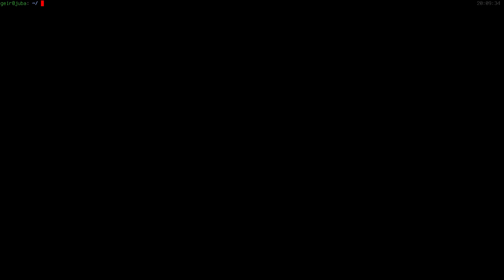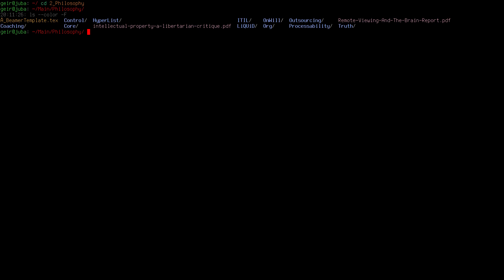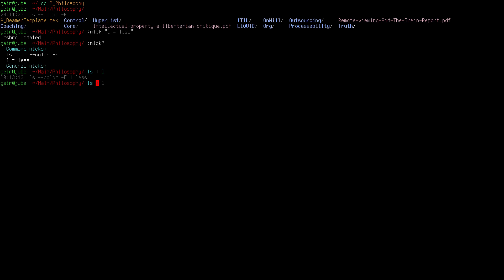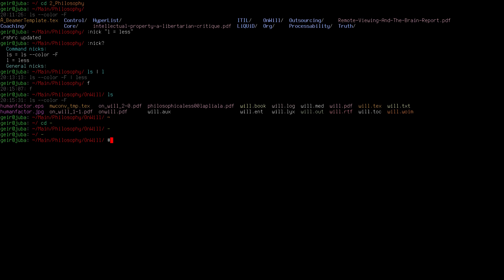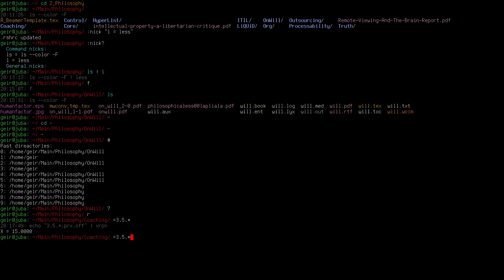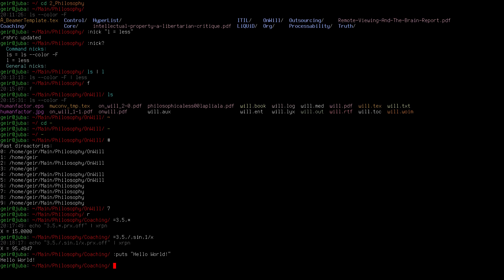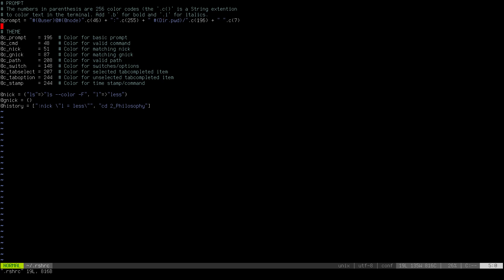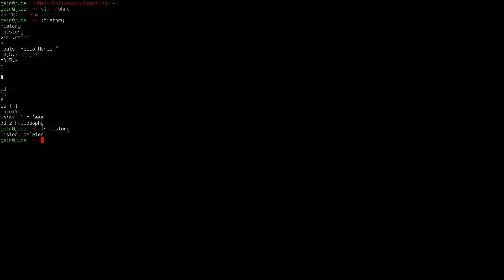Ruby SHell (rsh) screencast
Ruby SHell (rsh) is a shell like bash or zsh - written in the programming language Ruby. It has a host of features like syntax highlighting, extensive tab completion and interesting integrations. This screencast brings some of these features into view.